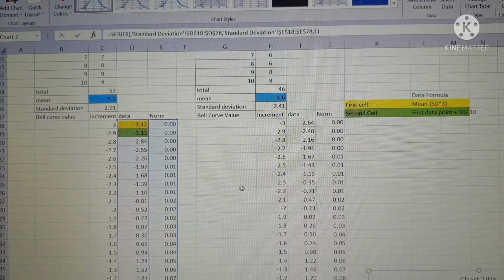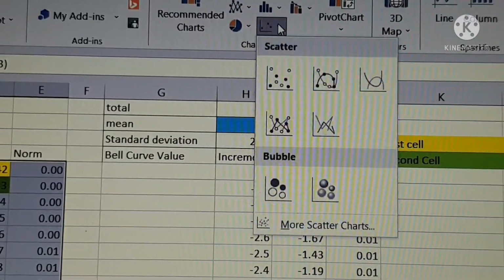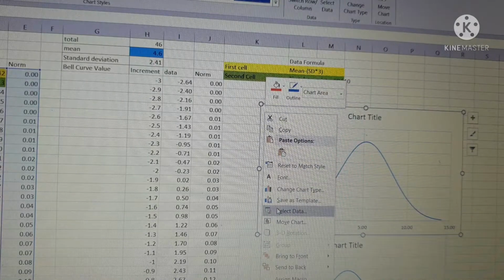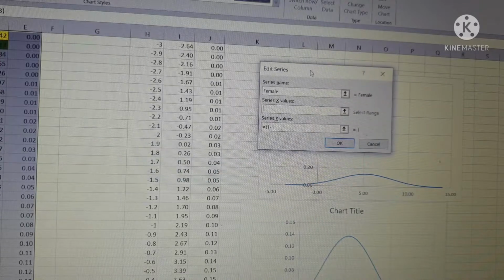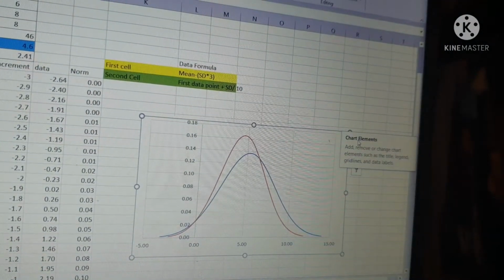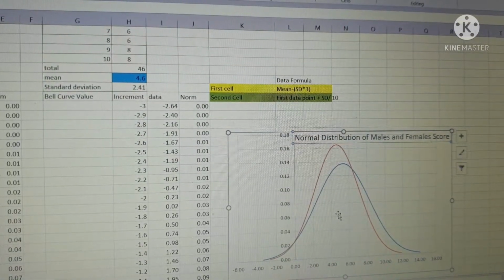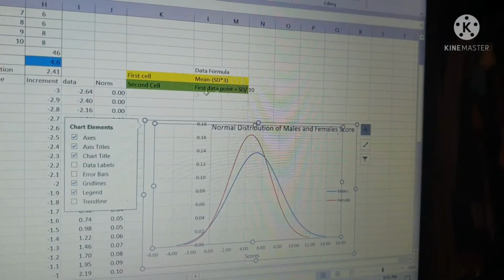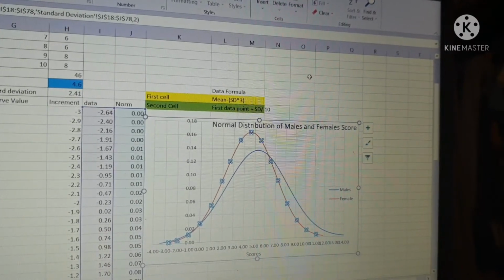Creating a bell curve using stardard deviation part 2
This video will show students how to create a bell curve from the calculated  data in excel.